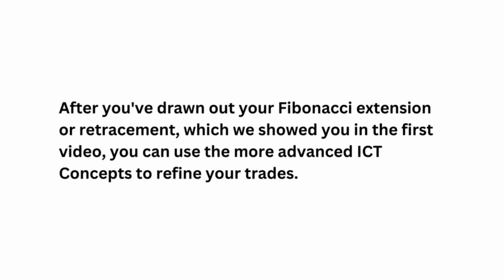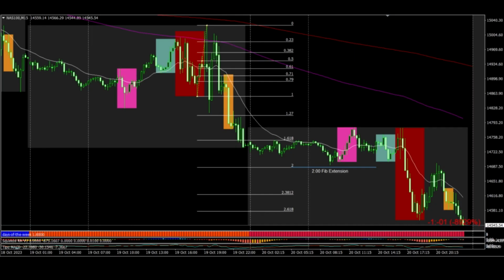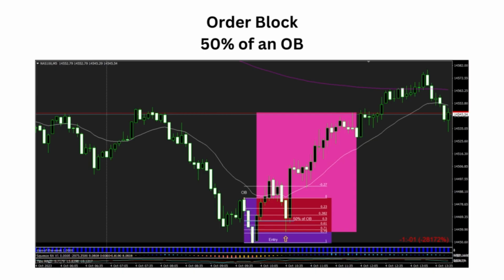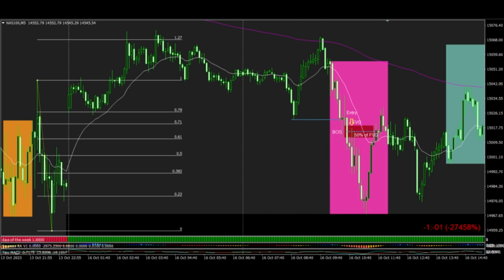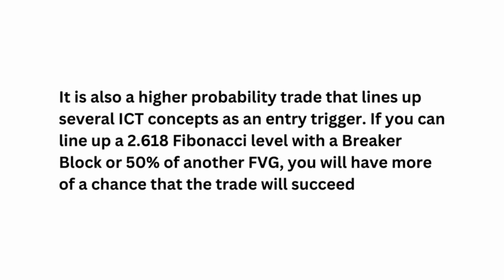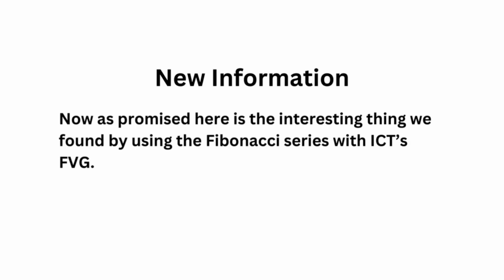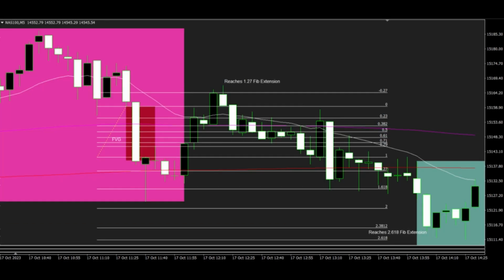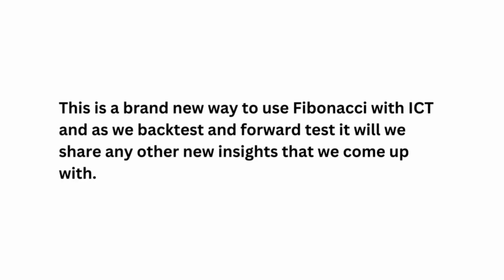How To Use Fibonacci With ICT Concepts Part 2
Unlock the hidden power of Fibonacci with ICT in our latest video, "Fibonacci with ICT Part 2!" 🌐📊 Dive deeper into advanced concepts like Fibonacci Extensions, Retracements, and Optimal Trade Entry (OTE) using Inner Circle Trader's groundbreaking teachings. Discover the secret behind Fair Value Gaps (FVG), Order Blocks, and Breaker Blocks—key elements that refine your trading strategy. 🚀💹 We unveil a groundbreaking revelation: applying Fibonacci extensions to FVGs and wicks for jaw-dropping accuracy in predicting price movements! 🎯 Don't miss out on this innovative approach that goes beyond traditional methods. 💰✨